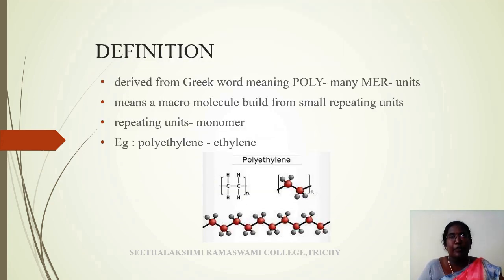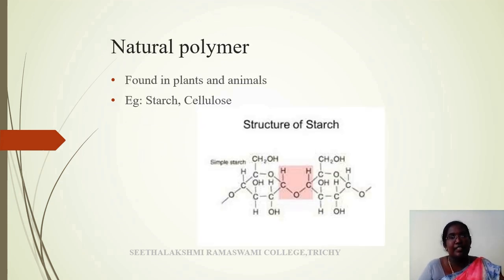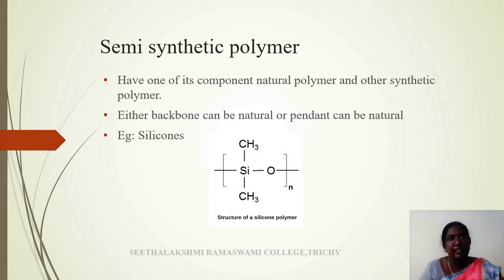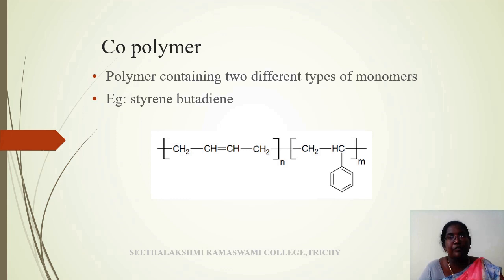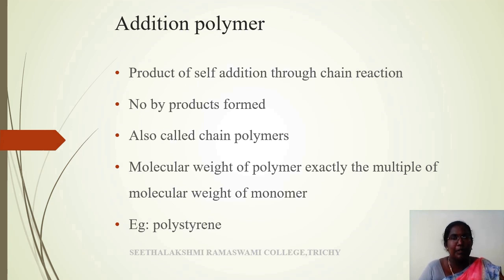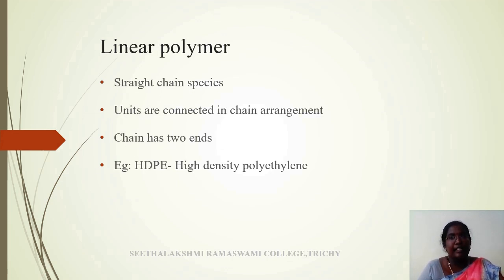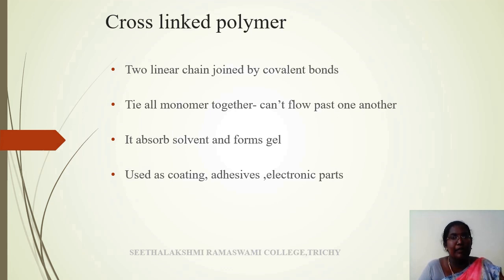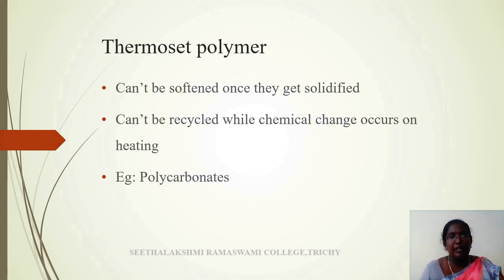POLYMERS CLASSIFICATION - Ms.G.Jayapriya – Dept. of Chemistry